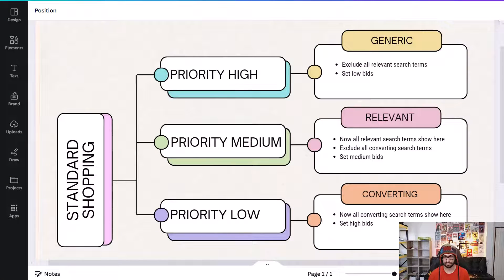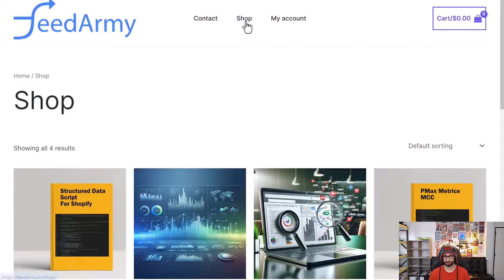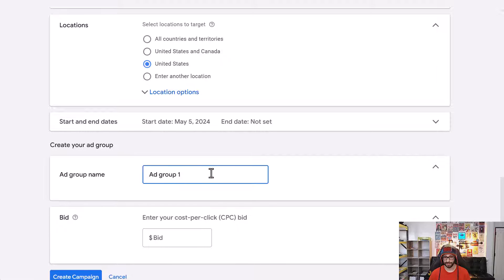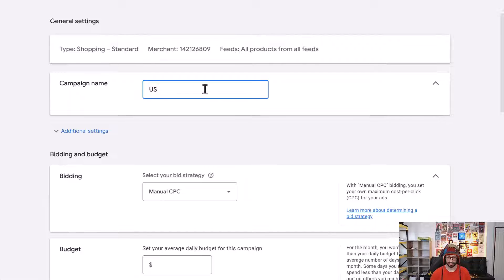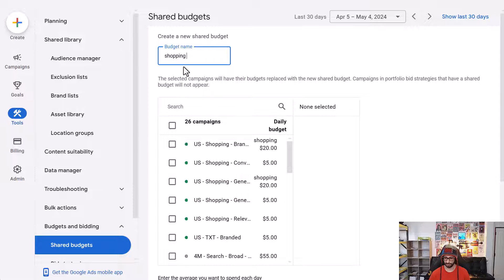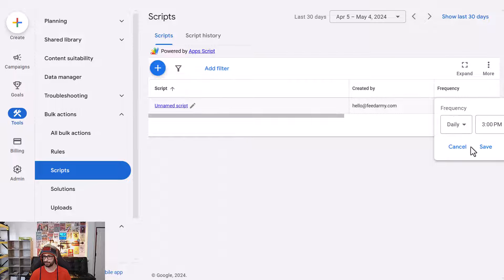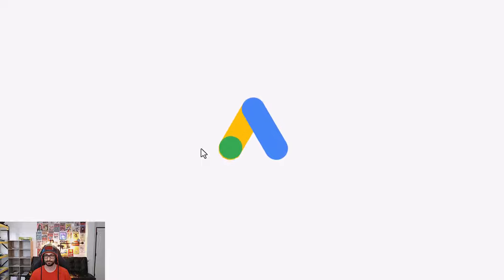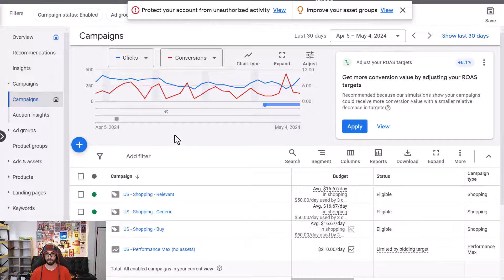Setup Advanced Standard Shopping Campaigns (Google Ads)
Keep Updated On News, Scripts, Tips, Tutorials and more on linkedin

Master Advanced Standard Shopping Campaigns in Google Ads (with Scripts!)

In this video, Emmanuel revisits a popular topic from 8 years ago—setting up advanced Standard Shopping campaigns in Google Ads—with a fresh and practical approach in 2025.

Learn how to structure your campaigns using Google’s campaign priority settings (High, Medium, Low) to segment traffic by search intent—generic, relevant, and converting—so you can bid smarter and boost your ROI.

🛠️ Emmanuel walks you through:

Setting up 3 separate campaigns (Generic, Relevant, and Converting)

Assigning priorities and shared budgets properly

Creating manual ad groups for better control

Using automated scripts to exclude search terms based on performance & conversions

🔁 Automate daily exclusions:

Script 1: Exclude high-performing terms from the Generic campaign

Script 2: Exclude converting terms from the Relevant campaign

💡 Bonus: Tips on structuring your ad groups, using shared budgets to maintain campaign flow, and customizing script thresholds like CTR and impressions.

📅 Set it once, automate the rest, and let your Shopping campaigns do the heavy lifting.